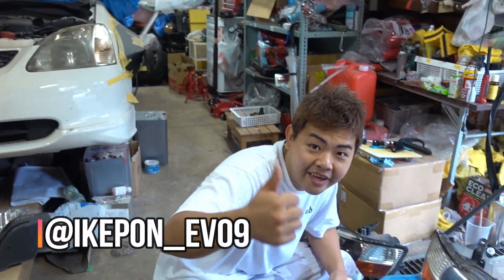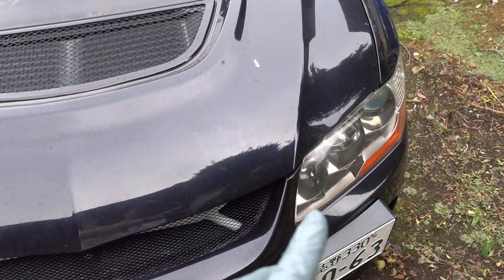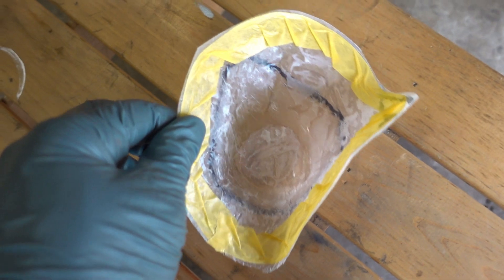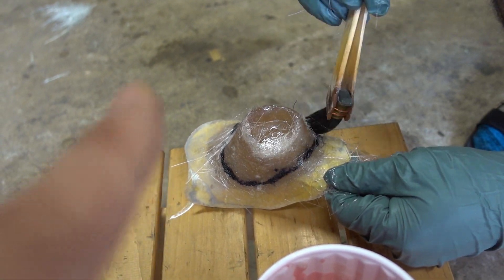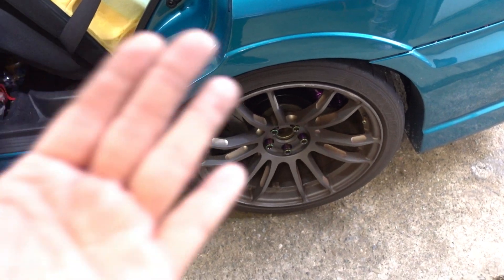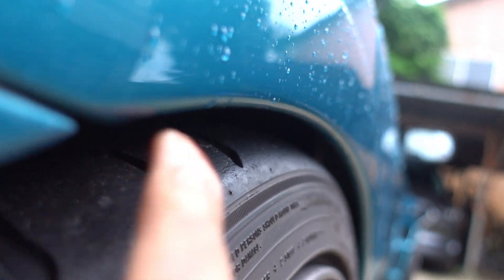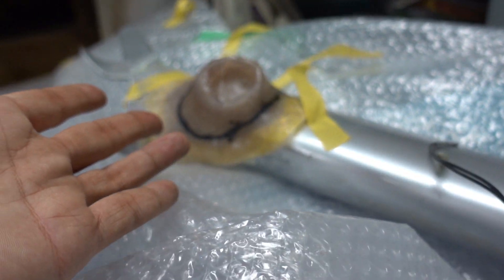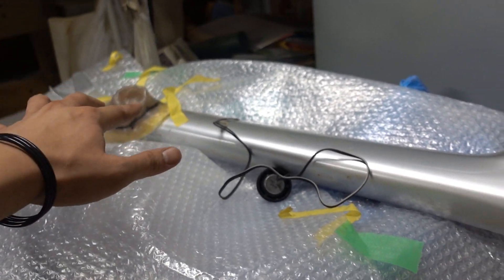Updates on my Voltex Subaru WRX STi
[Vlog] Updates on my Voltex Subaru WRX STi
Didn't get much done today, but I'm really glad I got to vlog.
It's been a while and I miss vlogging... but till I'm done with all the scheduled interviews, there will be delays on uploads.

Let me know what you think about the fixed fitment.

Fiberglass videos :
1) New front pillar mod gone wrong on my Voltex Subaru WRX STi! *Car Audio Mod